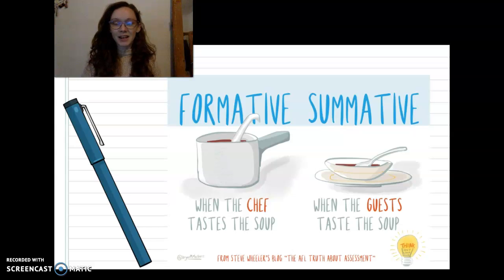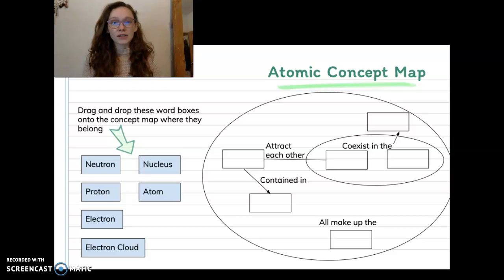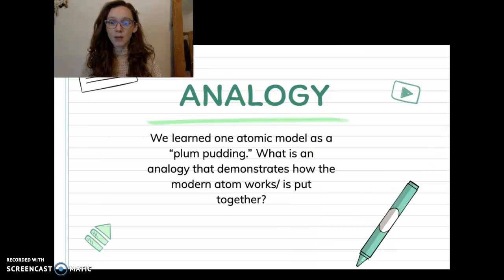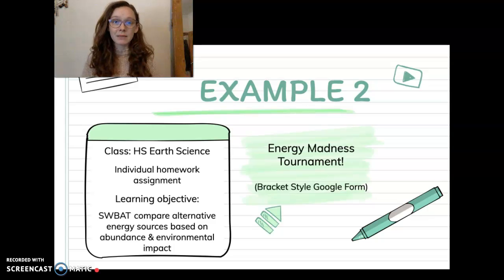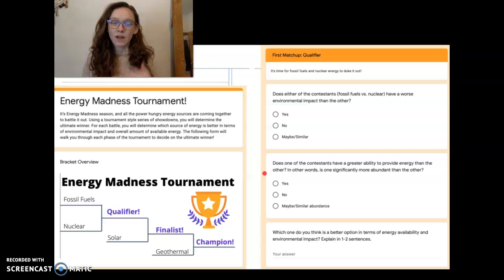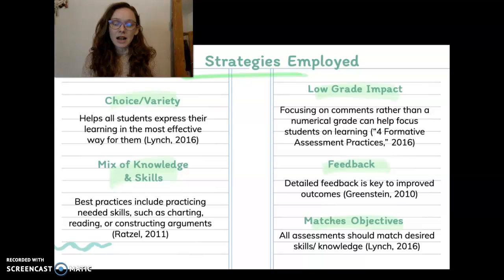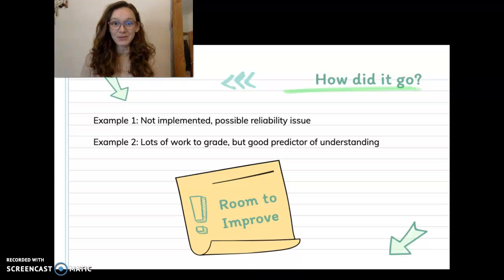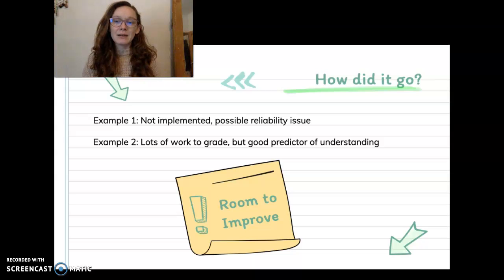Formative Assessments 627